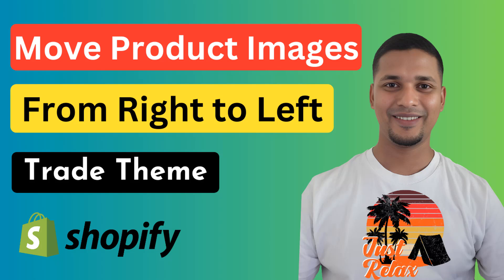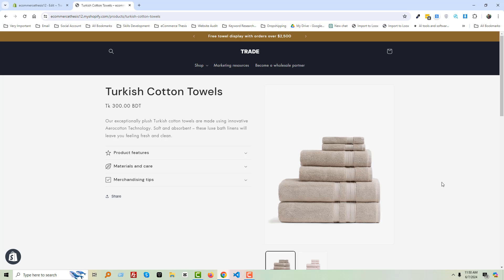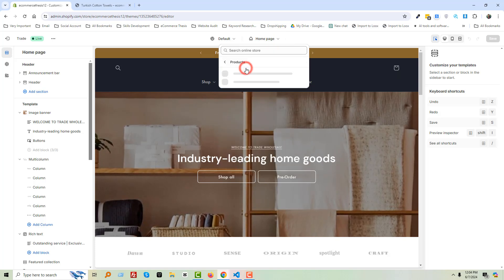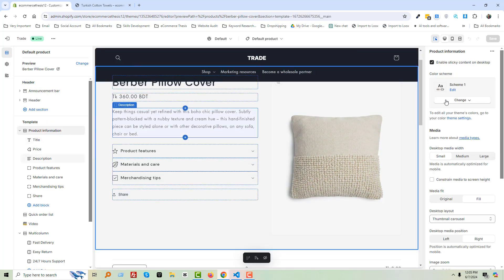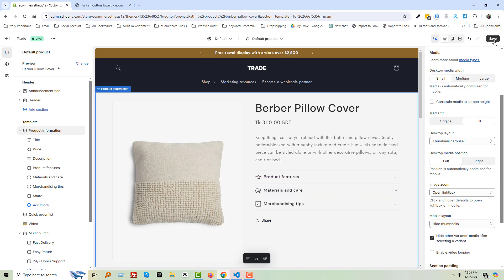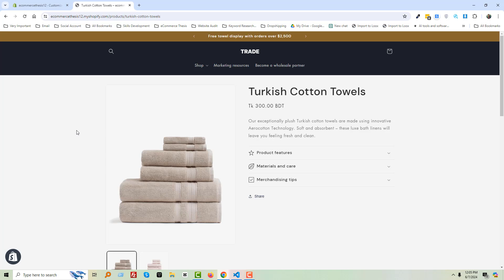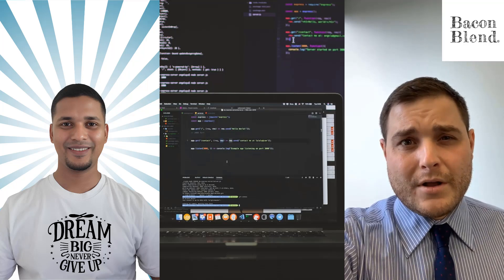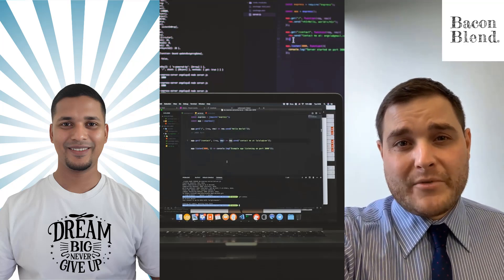How to Move Product Images from Right to Left in Shopify Trade Theme ✅ Easy & Fast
💻 Welcome to * How to Move Product Images from Right to Left in Shopify Trade Theme ✅ Easy & Fast  *

📝 Video Description: Struggling with the default image layout on your Shopify Trade Theme?  This quick tutorial shows you exactly how to switch your product images from right to left for a fresh look!  Follow these simple steps and have your store looking great in no time.